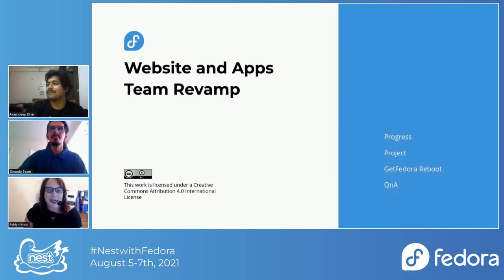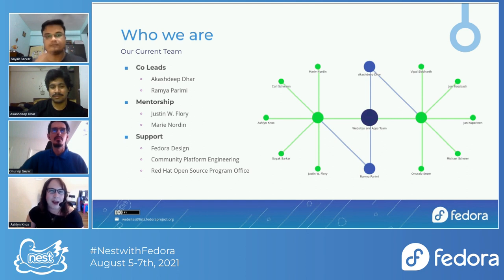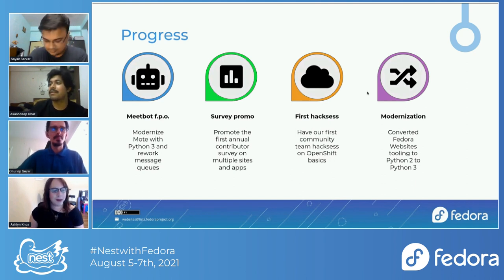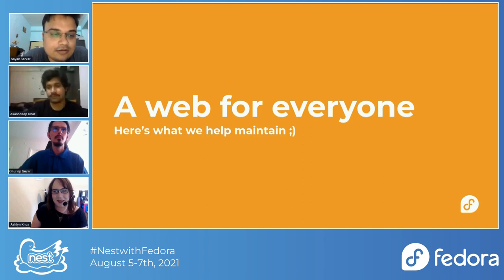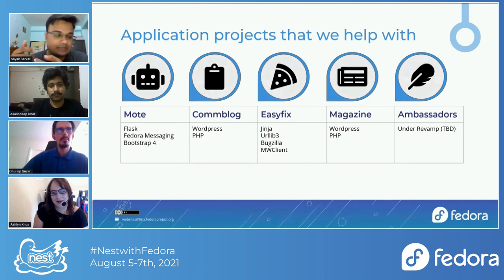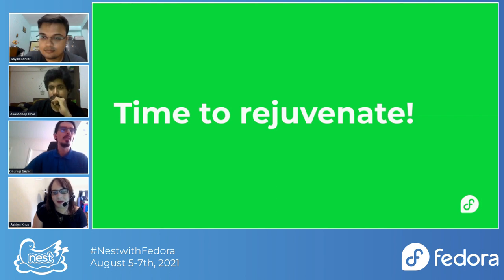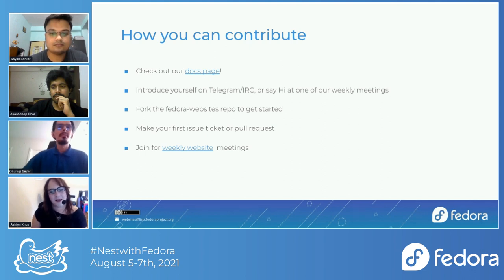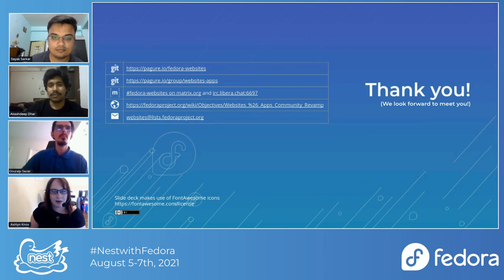Fedora Websites and Apps Objective Overview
This talk covers the progress that the Fedora Websites and Apps team has made so far in the span of multiple months of its activity in the community. Go into detail about the projects that come under the Fedora Websites and Apps team responsibility and, explain properly what each one does, list notable people who have contributed to it and what technology stack they make use of in order to keep doors open.

Speakers: Akashdeep Dhar, Sayak Sarkar, Onuralp Sezer, Ashlyn Knox